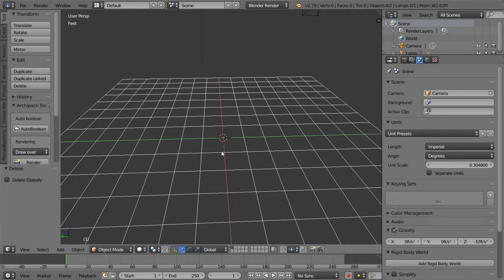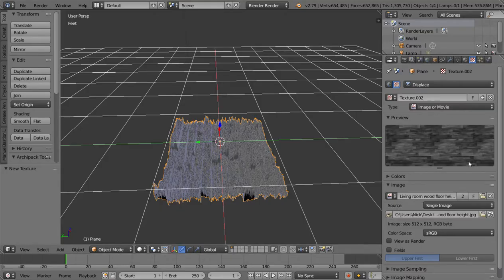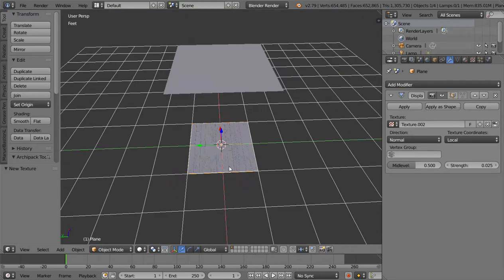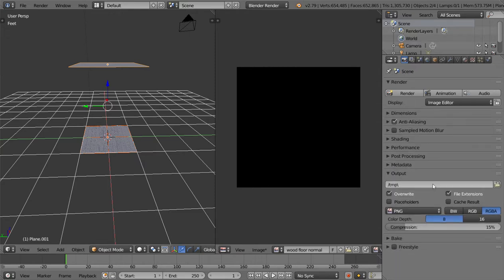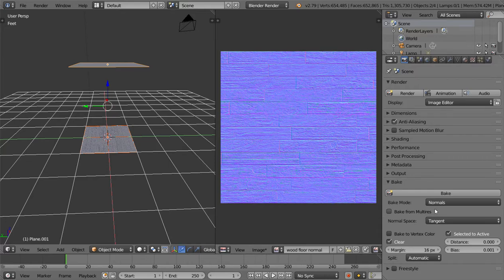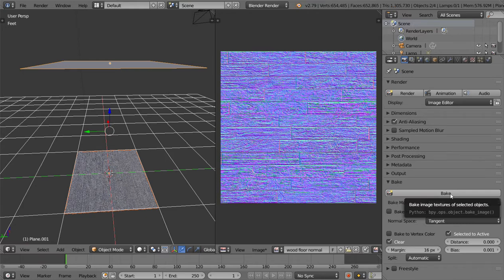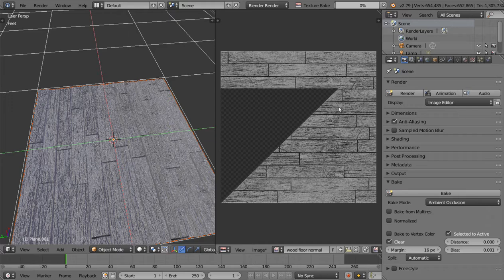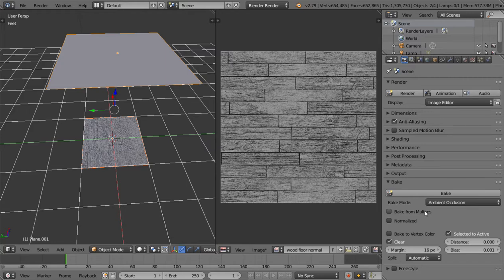Normal and Ambient Occlusion maps with blender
Making normal map and Ambient occlusion maps with blender